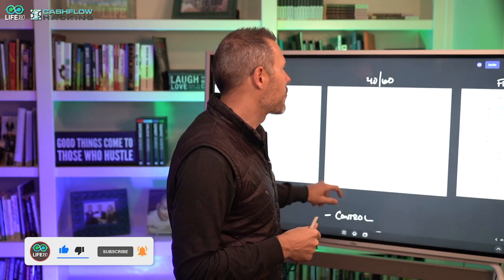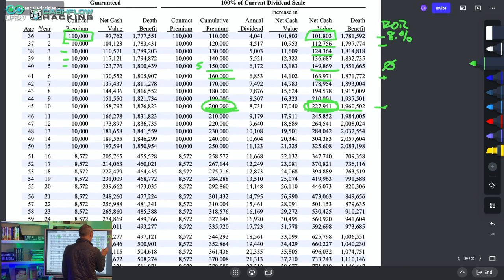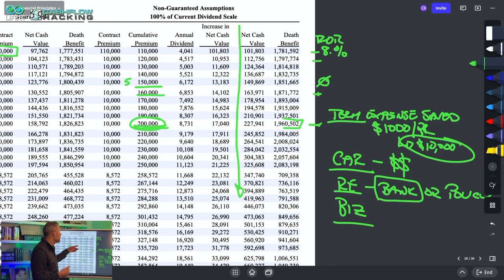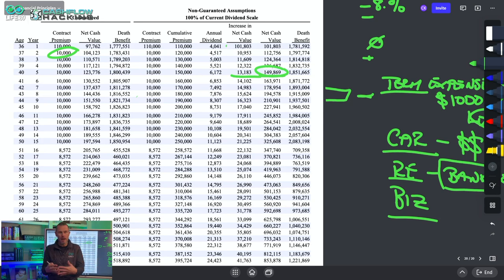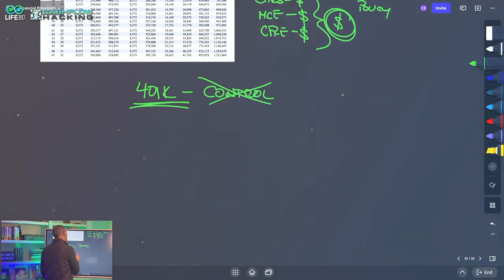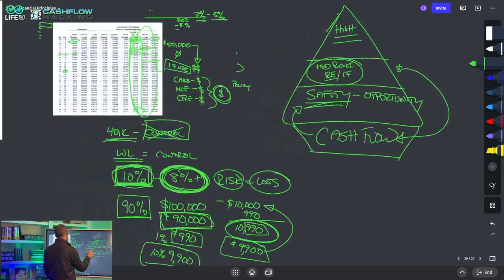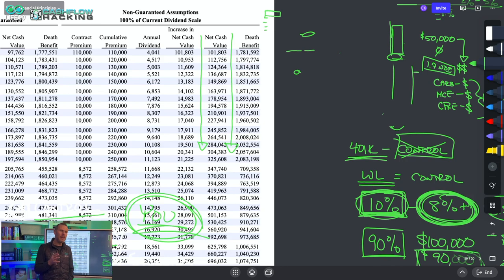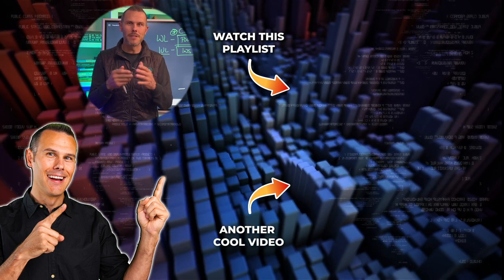The Real Rate of Return With The Infinite Banking Concept | IBC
In this video, I'm sharing with you the real rate of return with the Infinite Banking Concept. This concept is changing the whole life insurance industry and could mean big changes for you.

If you're looking for a new way to invest your money, then you need to check out the Infinite Banking Concept. This concept is changing the whole life insurance industry and could mean big changes for you. In this video, I'm sharing with you the real rate of return on this investment, so you can make an informed decision about whether or not to invest.

TEXT:  "IBC" to 26786 for a complete overview of the Infinite Banking Concept

💥Set up a call to discuss your finances or life insurance business💥

📖 Chapter Timestamps Here ⏰
0:00 Intro to the returns of Infinite Banking Concept
1:40 The Basics of Whole Life Insurance Rates of Return
3:28 Returns of a Front Loaded Whole Life Insurance Policy
6:50 The Value of Access to Capital In Your Whole Life Insurance Policy with Infinite Banking
8:40 The Value of Whole Life Insurance Policy Loans
12:30 Whole Life Insurance Increases Your Financial Efficiency
19:30 The Problem With Traditional Financial Advice and How Infinite Banking Fixes It
23:50 How To Structure Your Personal Finances for Success
25:35 Why You Should Save Money In A Whole Life Insurance Policy
28:10 Are You Willing To Do The Work?
31:00 Why You Can't Do Infinite Banking With IUL

🤔 ABOUT LIFE180 😃
Chris Kirkpatrick launched LIFE180 as a solution to a problem.  As the director of business development for a Fortune 1000 life insurance / broker dealer, he became disenchanted with the financial industry because of the lack of education provided to clients and how "financial advisors" were really just glorified sales people.

So...  LIFE180 was launched to help give relevant financial education for people to create wealth.  Along the journey, LIFE180 has evolved.  Chris quickly realized he was passionate about not just helping entrepreneurs on how to leverage their money, but how to build their businesses.

Over the past 5 years, Chris has spent thousands of hours mastering the art of online business development for himself and clients.  In 2020, LIFE180 morphed into a full service online business launch and development agency.  If you need any help creating more revenue or generating more leads online, LIFE180 can help.